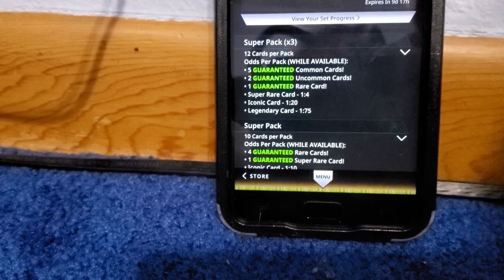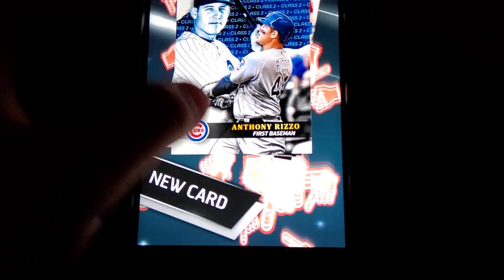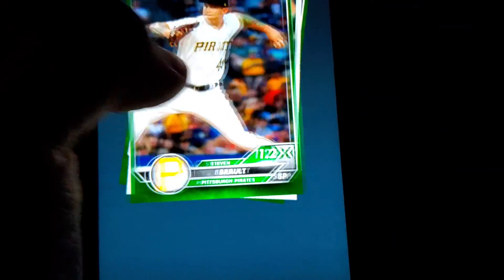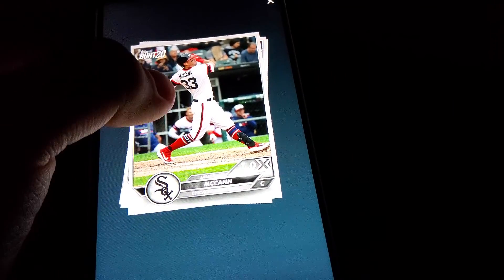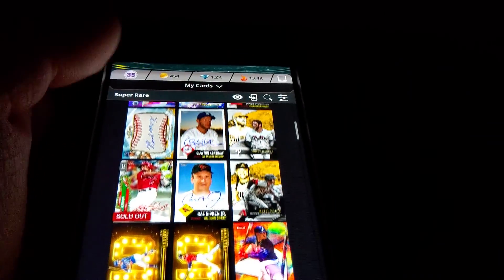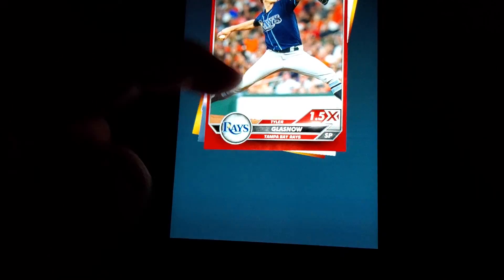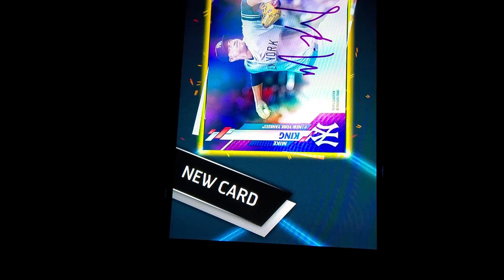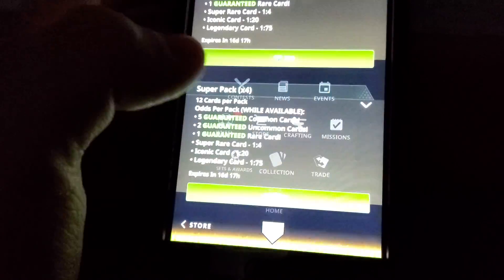Topps Bunt amazing PULL!!!!!!!!!!!!